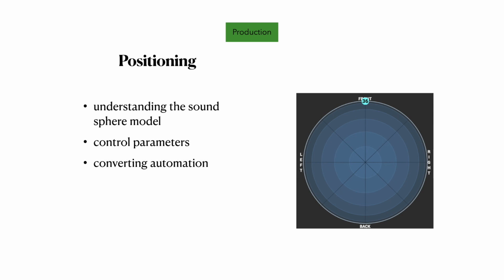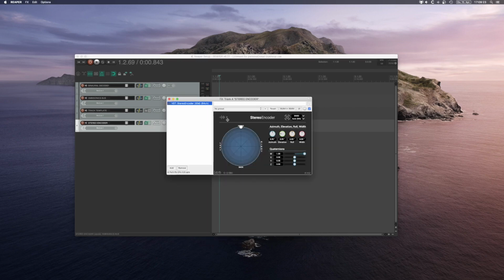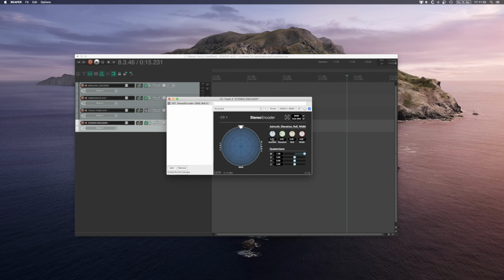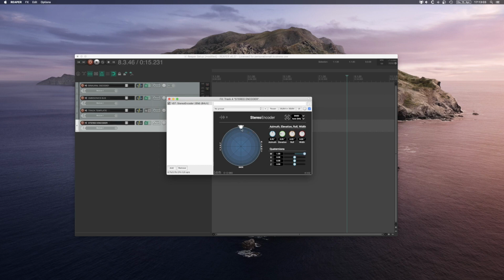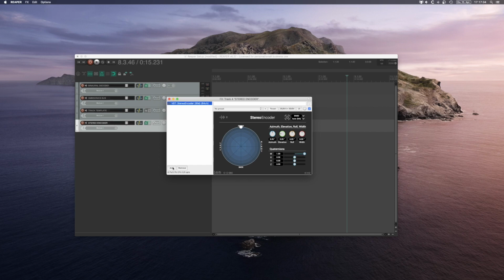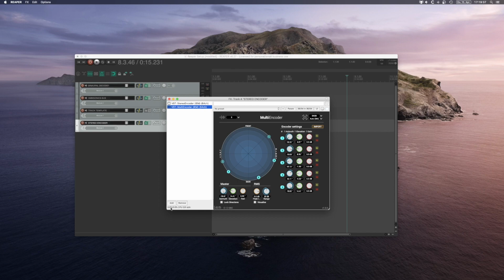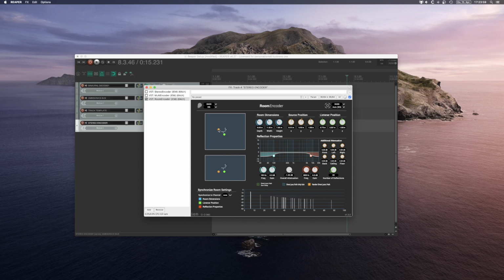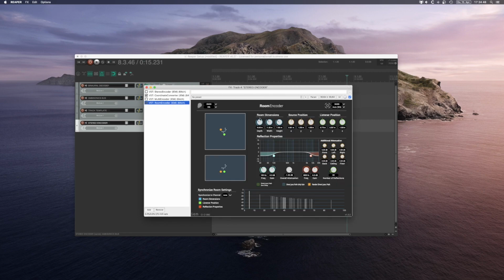Positioning Sounds with the IEM Plugin Suite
00:00 - Intro
00:47 - Sound Sphere Panner
03:02 - MultiEncoder
03:48 - RoomEncoder
04:45 - CoordinateConverter